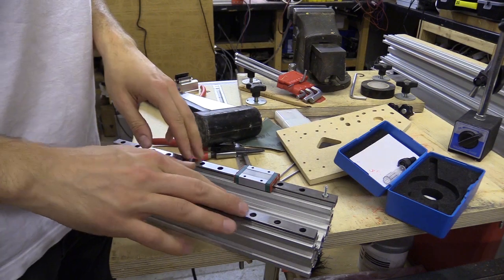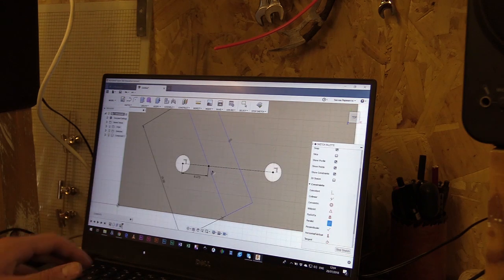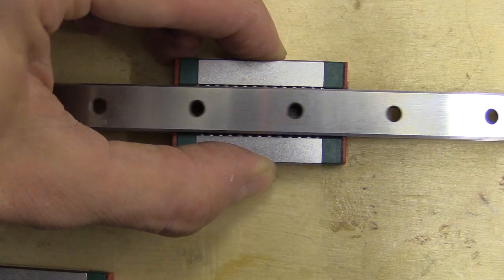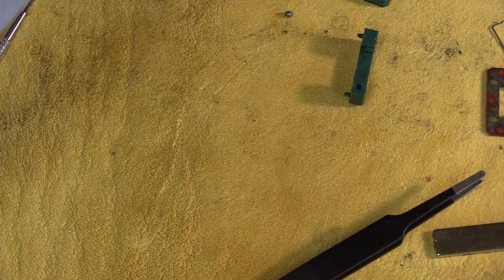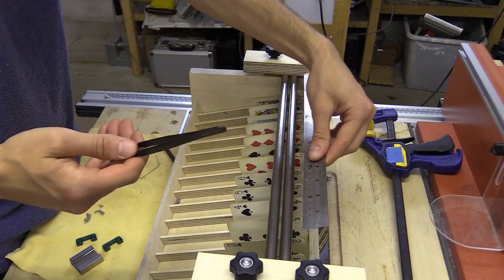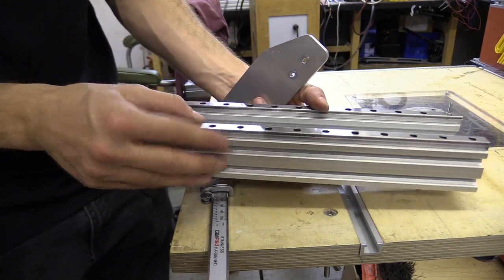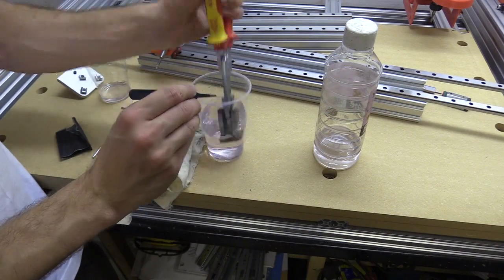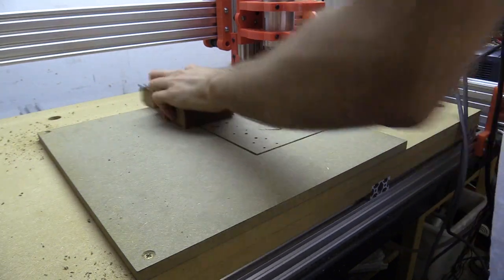#29 Linear Sliding Rail Guide #29 / MGN12 / Dial Gauge Jig / Improving Movement / Butting Rails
00:00 Intro.
00:47 Dial Gauge Jig.
04:38 Improving the movement of the rail block.
07:37 Adapting pocket 83 marble sorting jig.
10:15 Cleaning the rail blocks.
12:04 Jig to set rail 4mm in from the edge of c-beam.
14:46 Butting two rails together and getting the rail block to move smoothly.
16:55 Conclusion.

In this video I build a few jigs to help set the MGN12 linear guide rail onto a c-beam aluminium profile. Work on improving the movement of the guide block along the rail, and attempt to butt two rails together to expand the distance the rails can reach.

Item’s I’ve used in this video:
MGN12H Linear Rail Guide